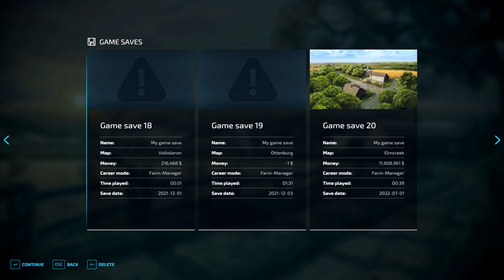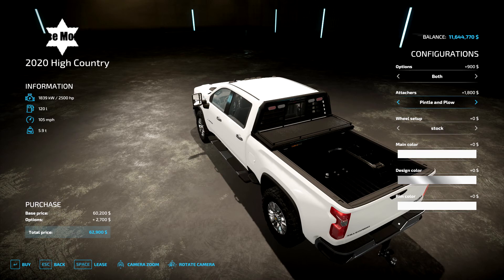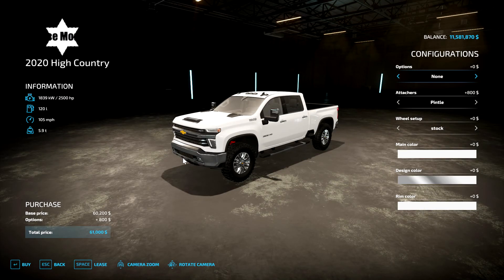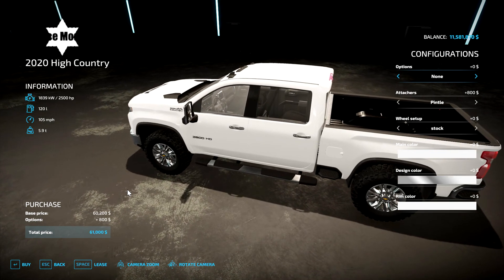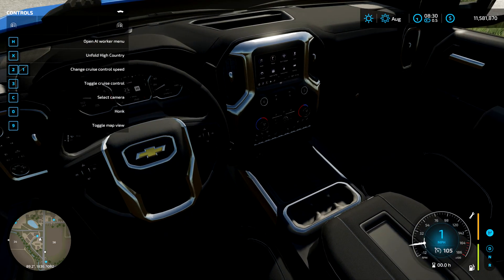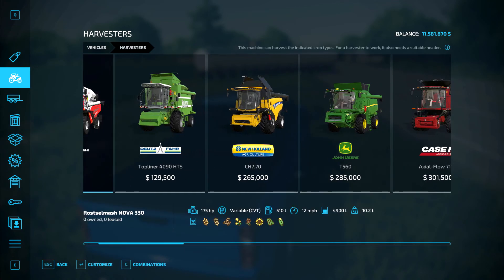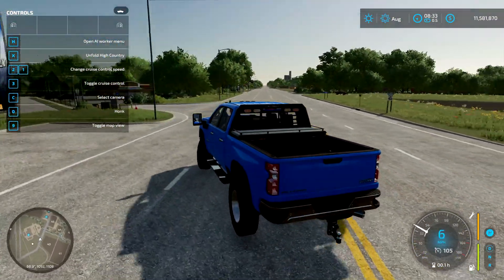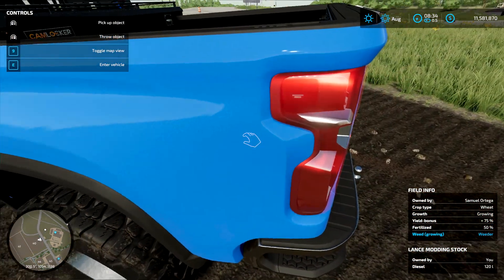2020 Chevy High Country v1.0 FS22 2500 HP TRUCK MOD FS22 MOD REVIEW PC 2022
2020 Chevy High Country v1.0 FS22 2500 HP TRUCK MOD FS22 MOD REVIEW PC 2022

2020 Chevy High Country v1.0 FS22 THIS IS THE LINK TO THE 2500 HP MOD